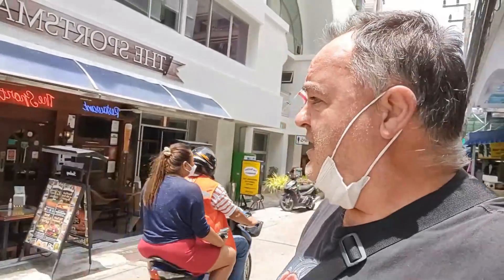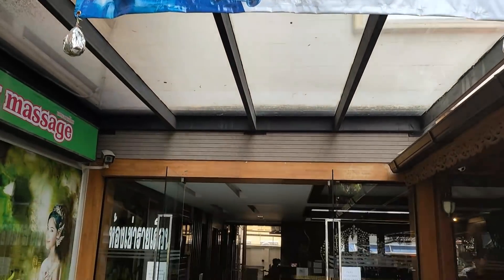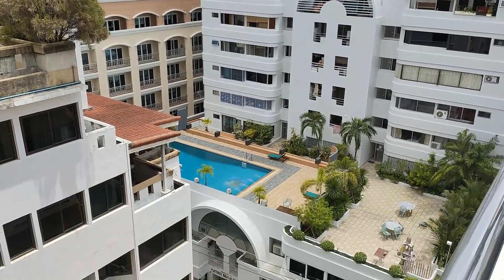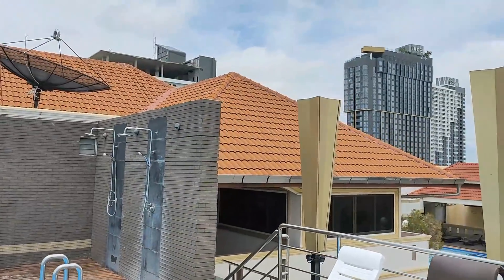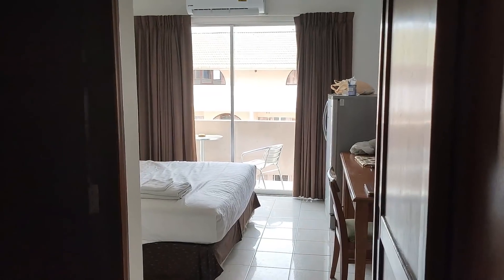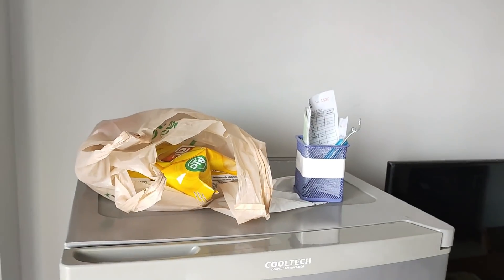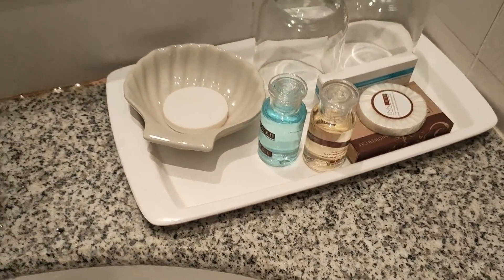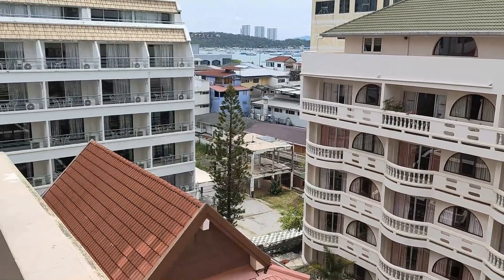PATTAYA INN HOUSE HOTEL, SOI 13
The Pattaya Inn House Hotel, Soi 13, is a fine hotel in an excellent central location.  It was the last hotel I stayed in during my recent travels.
  If you like this video give it a thumbs up, subscribe if you haven't already (a big thanks to those who already have) and remember to press that all important notification bell for latest uploads.  Cheers.